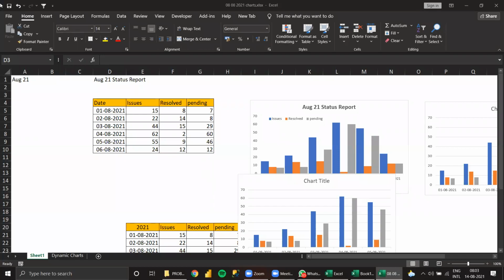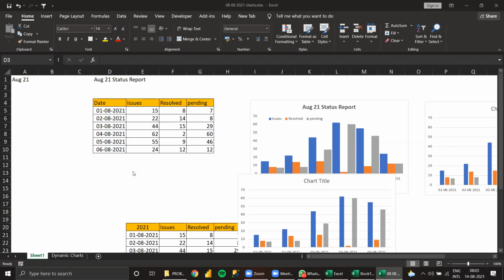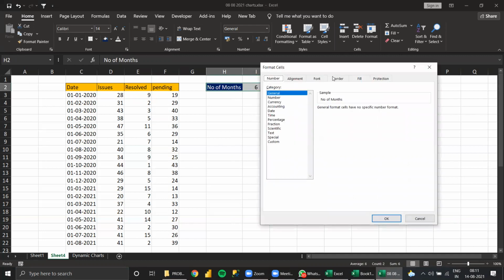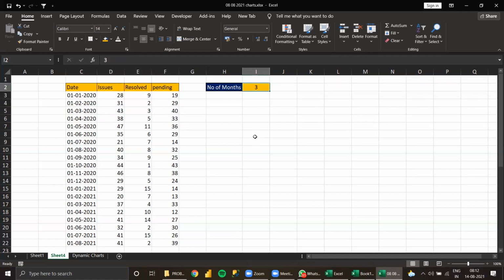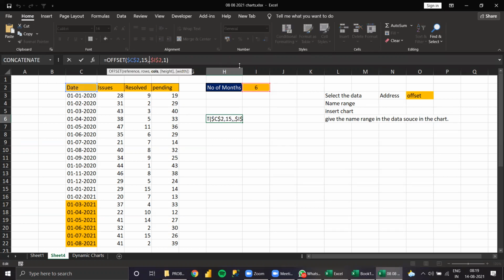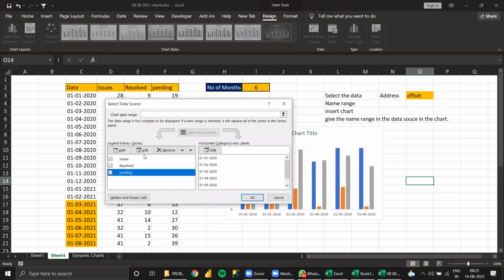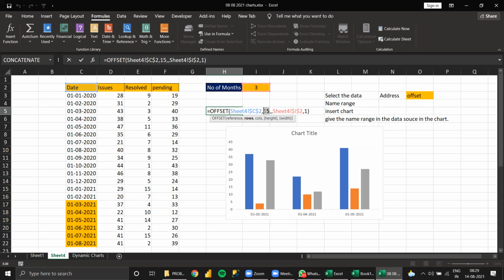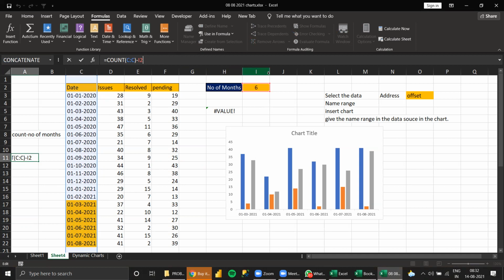04 08 2021 Charts - Dynamic P1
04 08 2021 Charts - Dynamic P1